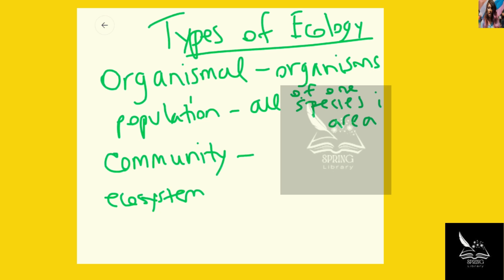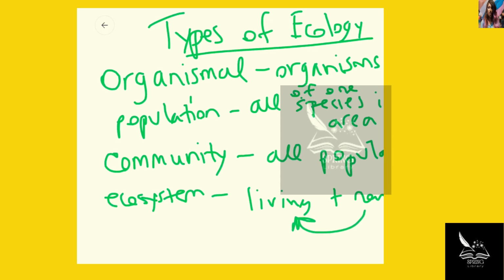[Biology] Ecologists often collaborate with other researchers interested in ecological questions. D